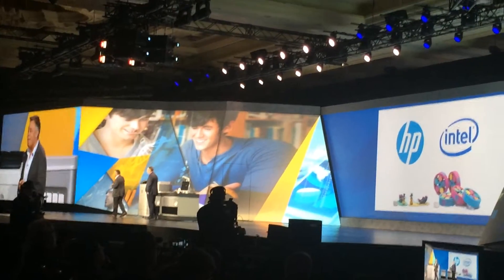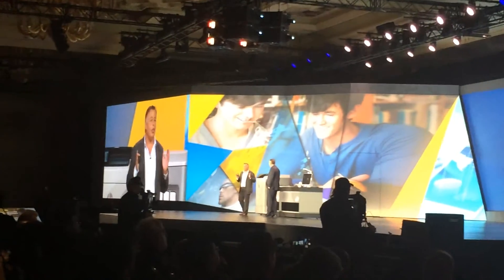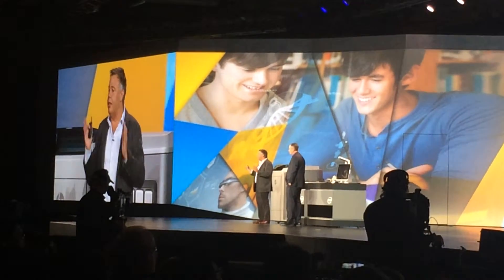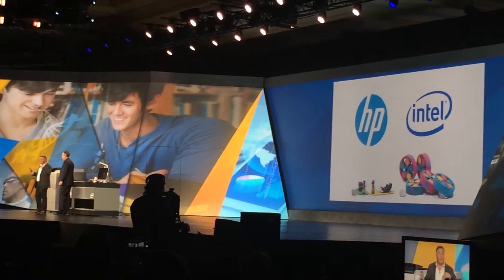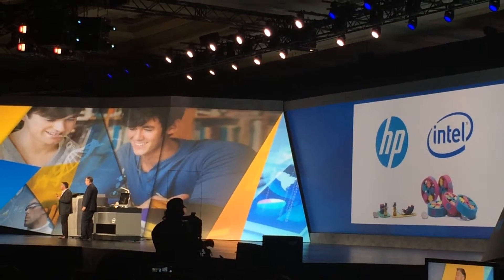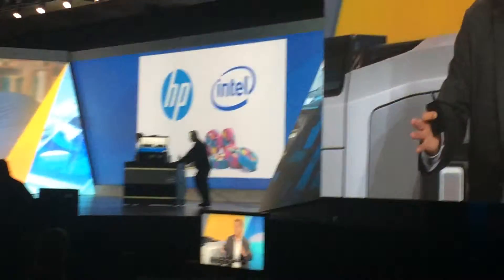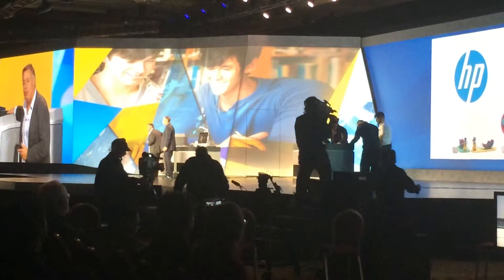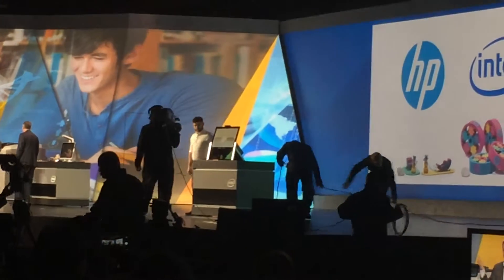International CES 2015, Part 21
The International CES is the world’s gathering place for all who thrive on the business of consumer technologies. It has served as the proving ground for innovators and technologies for more than 40 years—the global stage where next-generation innovations are introduced to the marketplace.